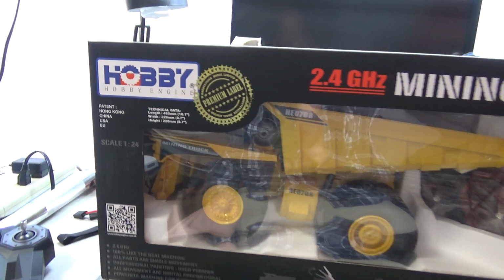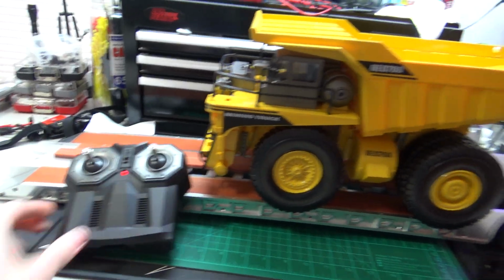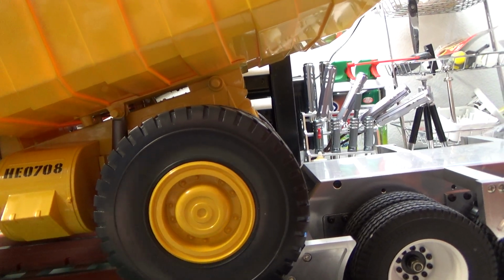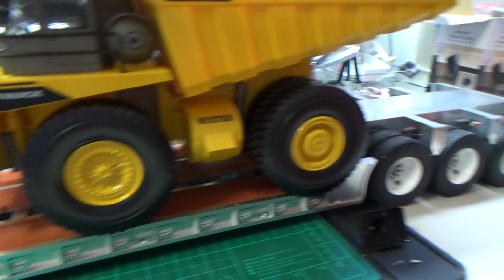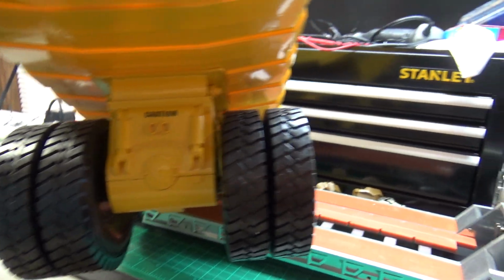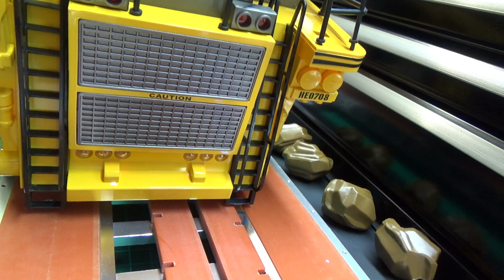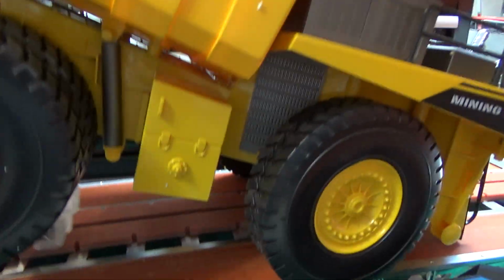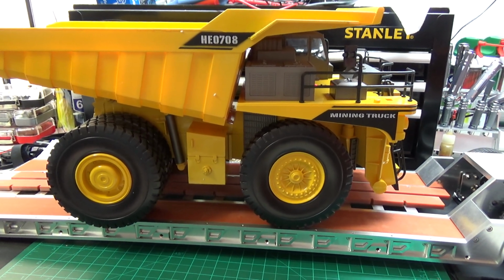Hobby Engine Premium Label Mining Truck 1/24 scale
Hobby Engine Premium Label Mining Truck  Multi-Function Electric Powered
Works like the real thing All parts can be individually operated
2.4GHz electronic speed control
1/24 Scale Remote Control Mining Truck
Realistic Working Lights...